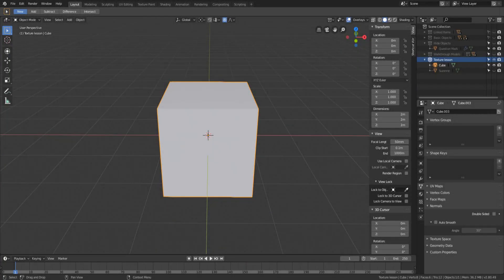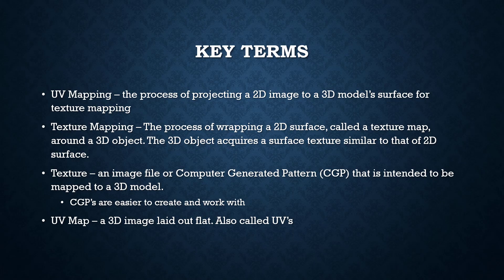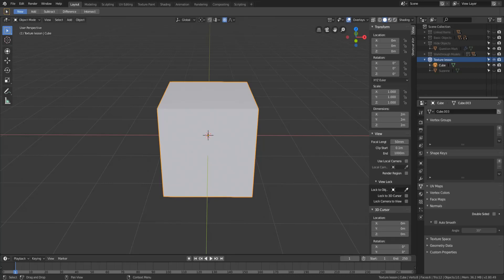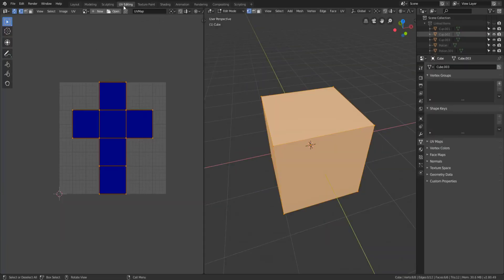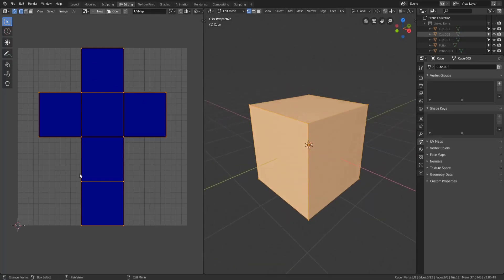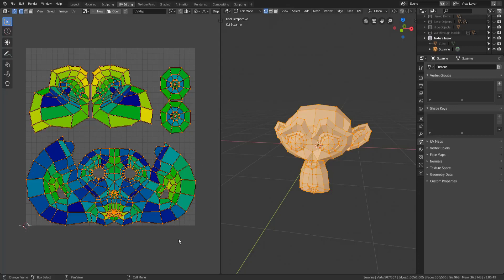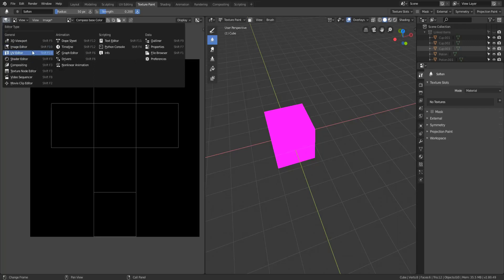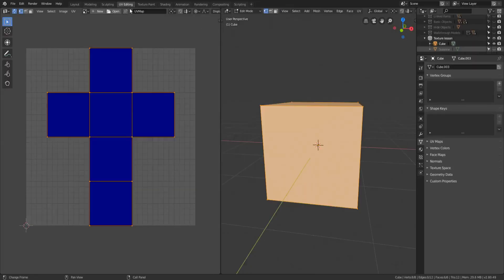Intro to Texturing [Blender 2.8]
This video is the 1st of 11 videos that make up the Texturing in Blender 2.8 video series. It covers some the required terms and the two work spaces you're going to use to do texturing in Blender 2.8.

This course covers the basics of texturing in Blender 2.8 and some tips and tricks to make texturing your models even easier. It is really meant for new Blender users, but if you’re transitioning from 2.79, this course could show you a couple of things that are new to using 2.8.